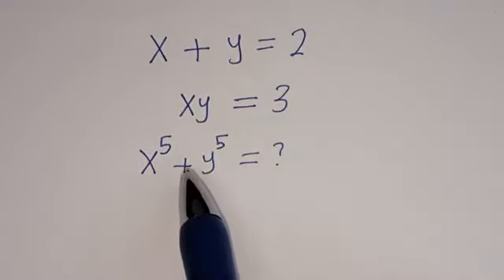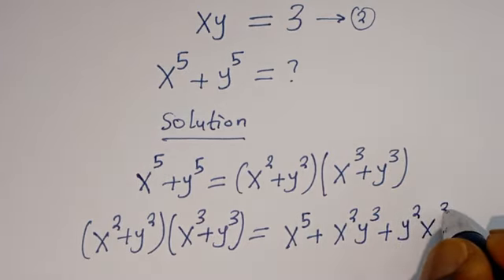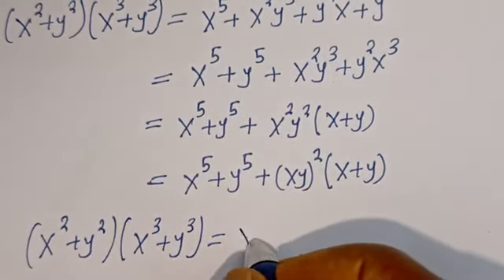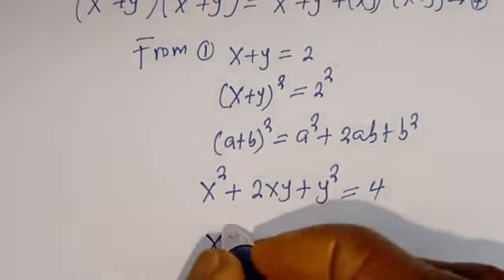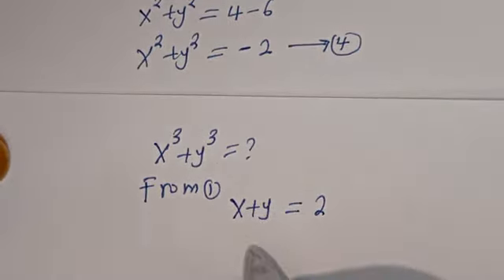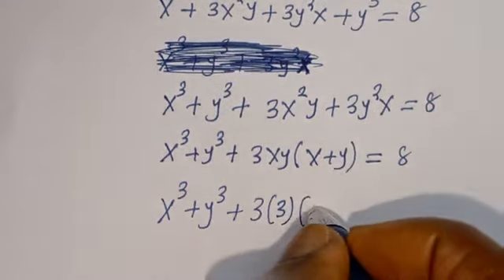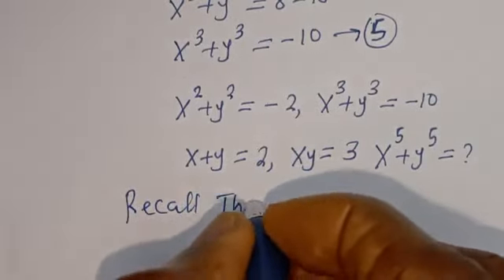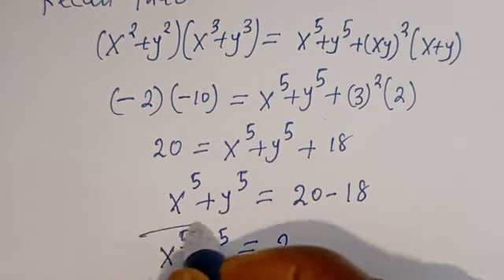Germany | Can You Solve This? | Math Olympiad...